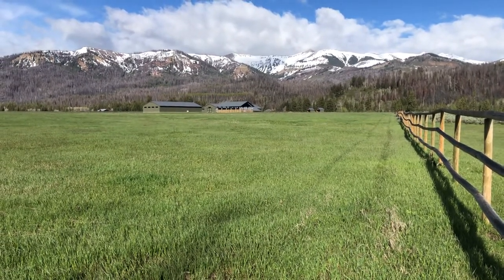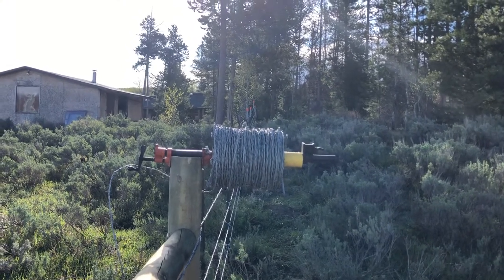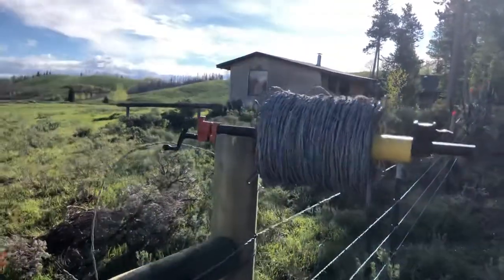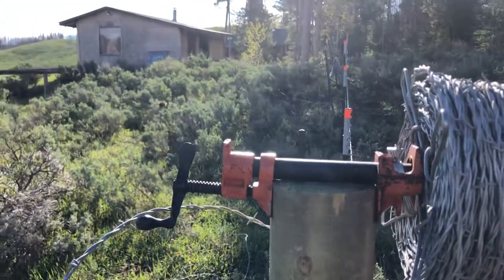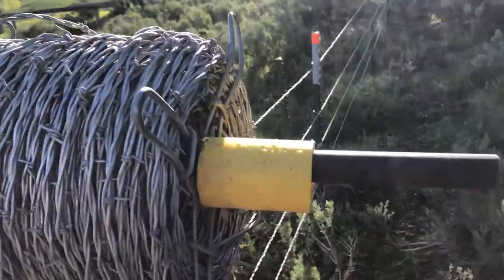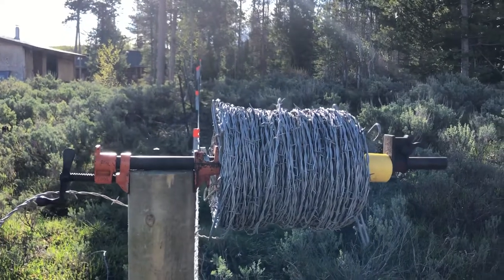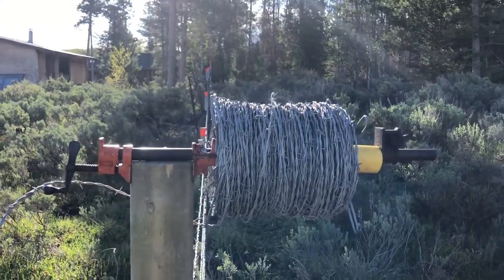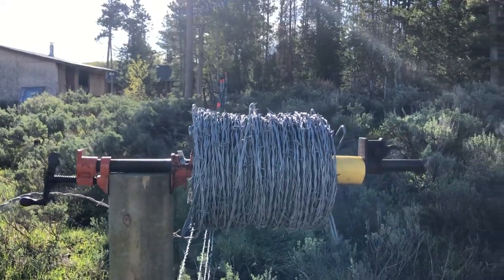DIY Barbed Fence Wire Rollout Dispenser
One person rolling out barbed wire.